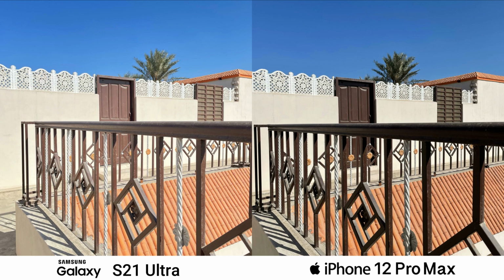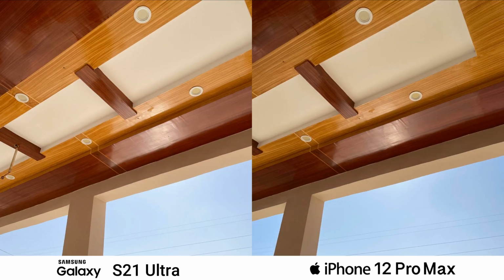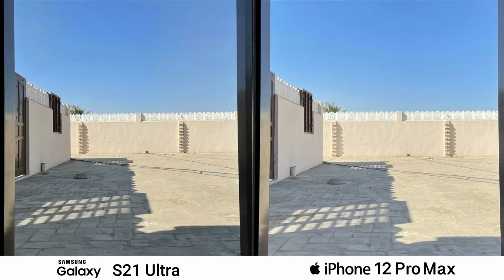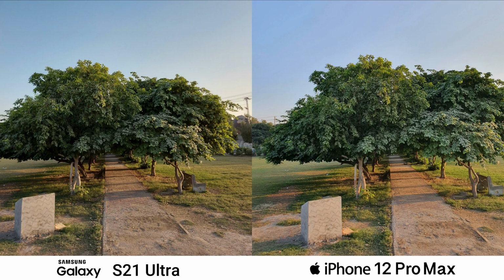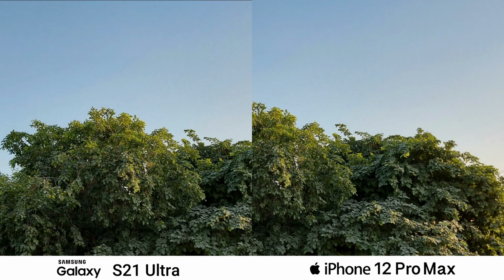Samsung Galaxy S21 Ultra VS iPhone 12 Pro Max CAMERA COMPARISON | Crazy Difference!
Here We Have The Samsung Galaxy S21 Ultra VS iPhone 12 Pro Max CAMERA COMPARISON | THIS IS IT! |

S T A Y   T U N E D   A N D  S M I  L E